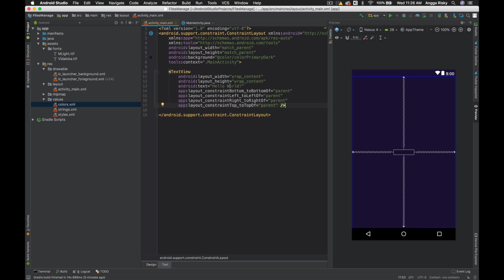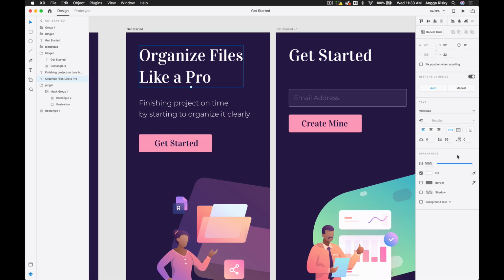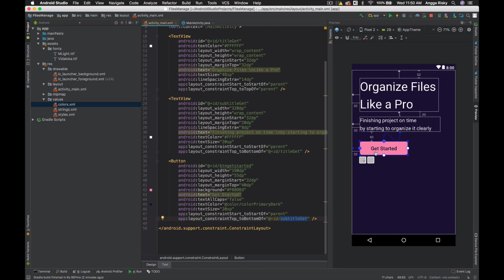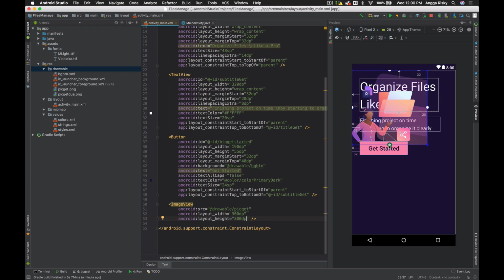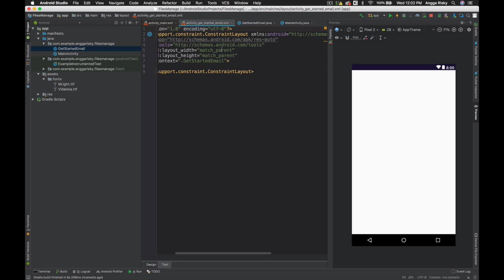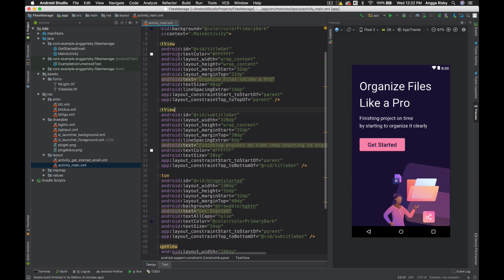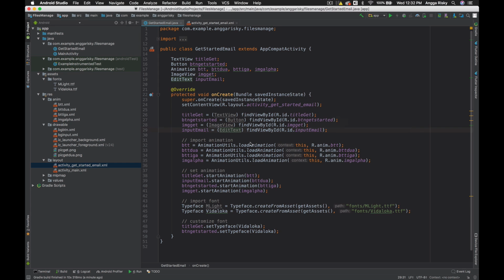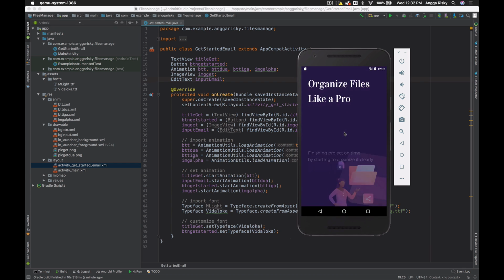UI Onboarding Animation Adobe Xd to Android Studio Tutorial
How to design and code user-interface design for user on-boarding in Android Studio with XML and Java. We are gonna customize the font type of application and make some animations for the user-interface design.

🕹My Gear Set:
Sony A6500
Sigma 16mm